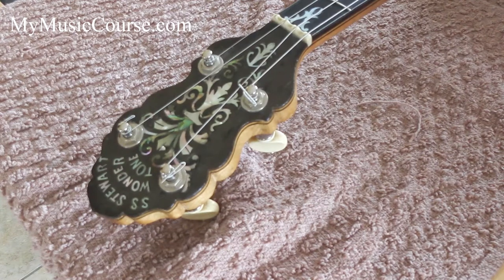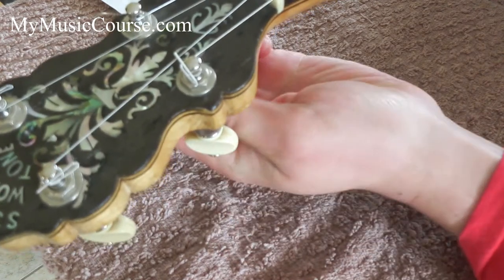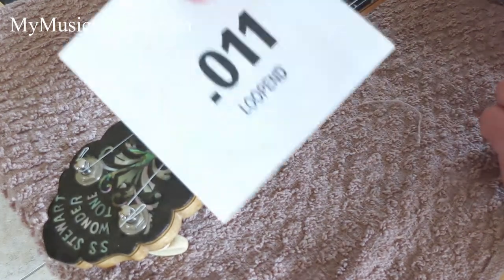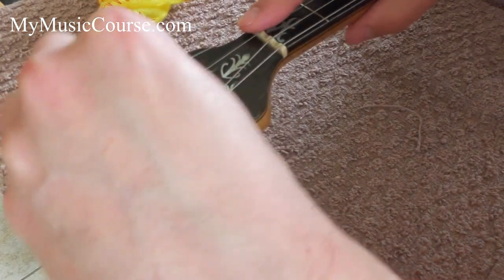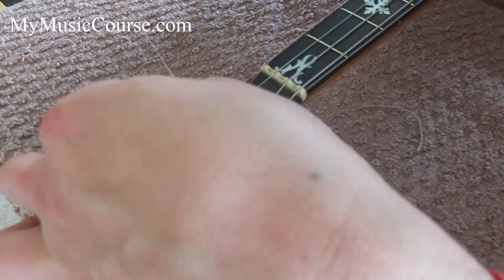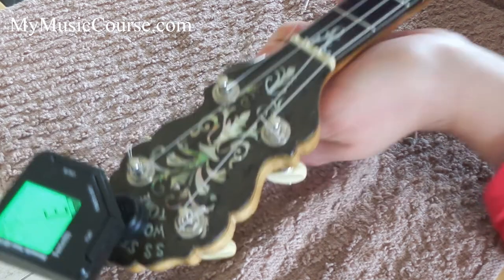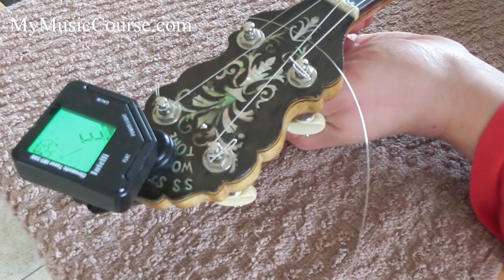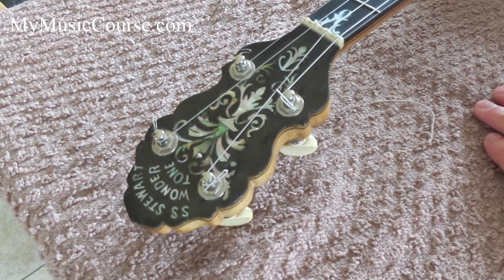How to restring a Tenor Banjo